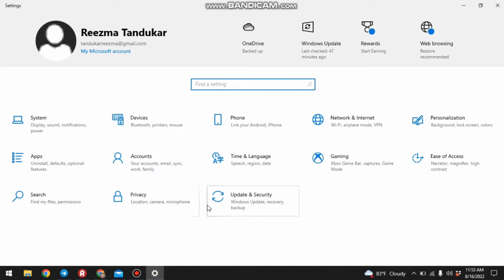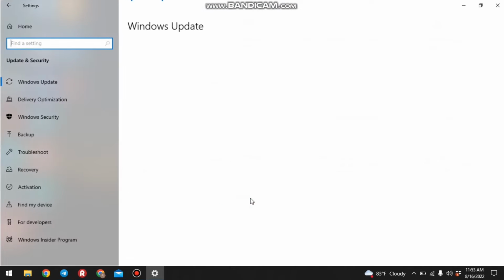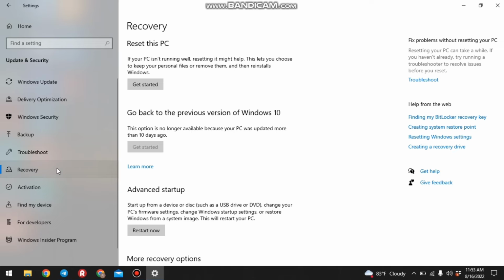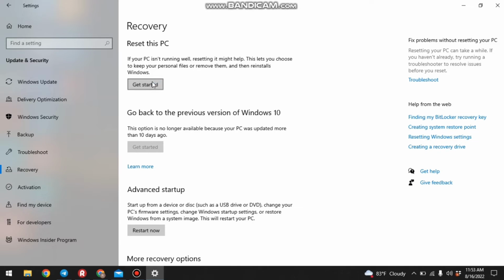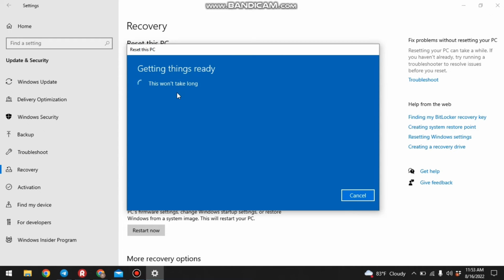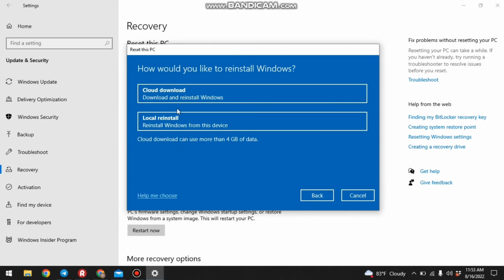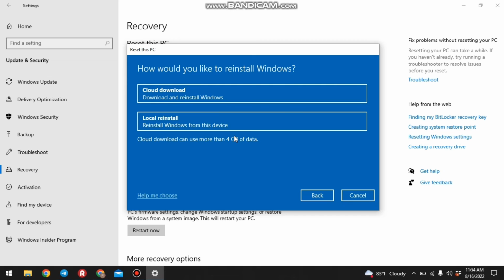How to factory reset windows 10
If you're experiencing problems with your Windows 10 device, a factory reset may be the solution. This video will show you how to reset your Windows 10 device to its original factory settings.
So, we'll walk you through the process of resetting your PC.

00:00 Introduction
00:15 How to factory reset windows 10
00:33 Reset windows 10